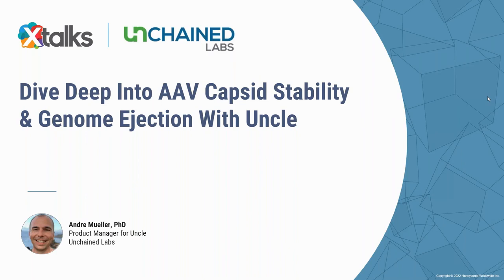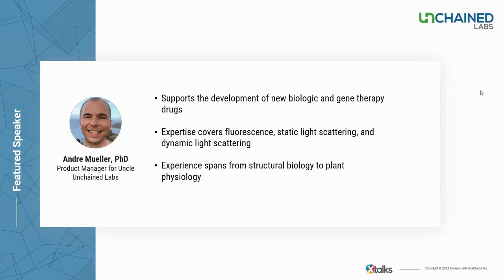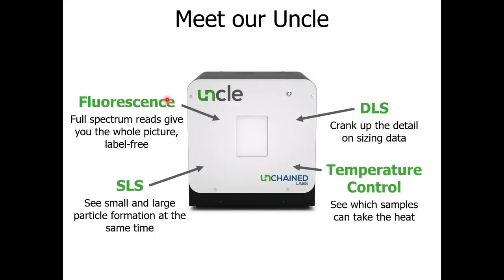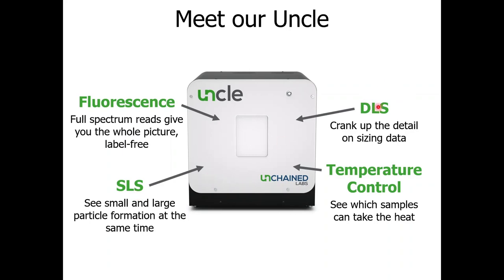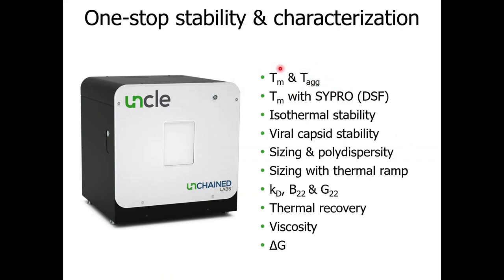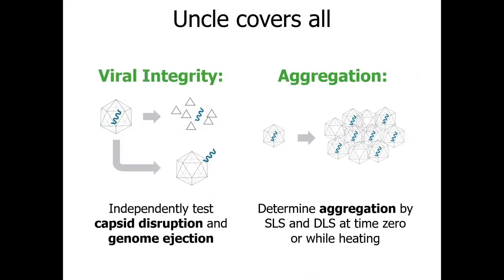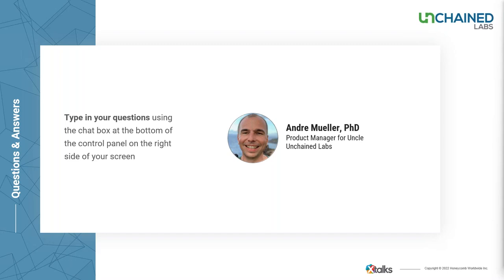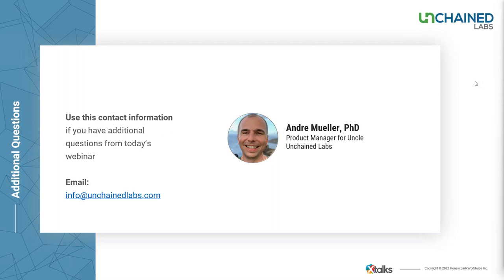XTalks Webinar: Dive deep into AAV capsid stability & genome ejection with Uncle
The Problem
You worked hard on zeroing in on a serotype, then establishing a cell line and finally purifying only full, monodisperse AAV. Now you want to make sure that your AAV is in a formulation that keeps the capsids stable, prevents them from aggregating and has them retain their payload until you can put them to use.

The Solution
Uncle is the all-in-one stability platform to help you track stability of your AAV under different conditions. Run a quick thermal ramp, test long-term stability and check out how the vector performs in freeze-thaw cycles. Uncle has all these applications covered and requires only 9 µL per sample for up to 48 samples.

The Proof
Tune in to our webinar and see for yourself how Uncle is used to characterize stability of 3 serotypes in 3 formulation conditions. We’ll walk through thermal ramp and isothermal experiments, repeat freeze-thaws and ultimately show you some crucial pieces of the AAV stability puzzle.